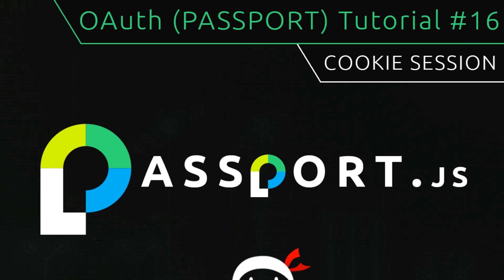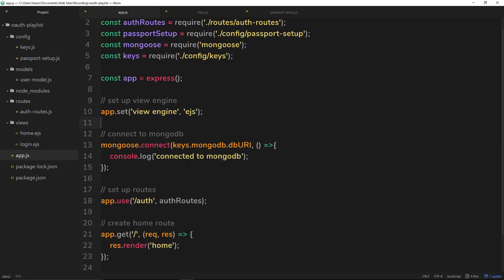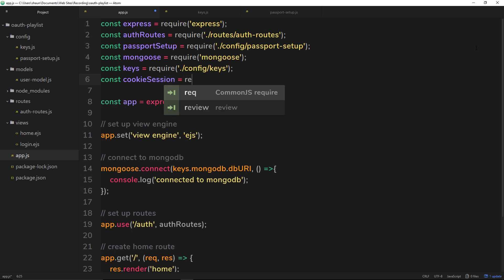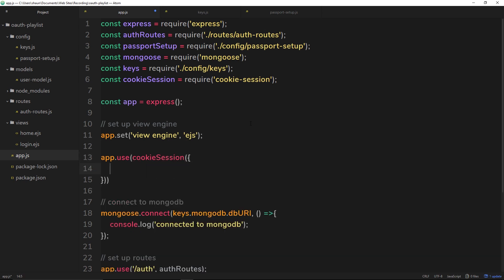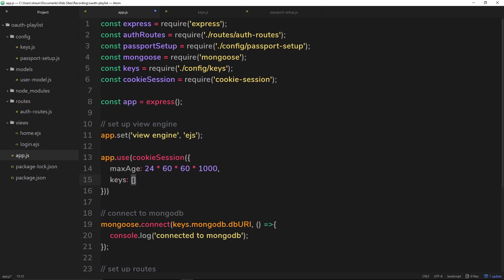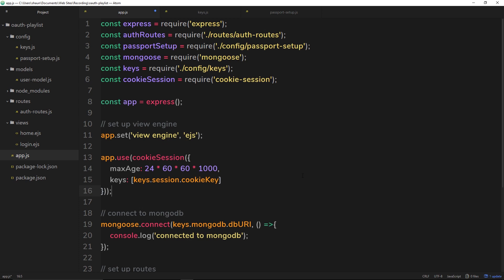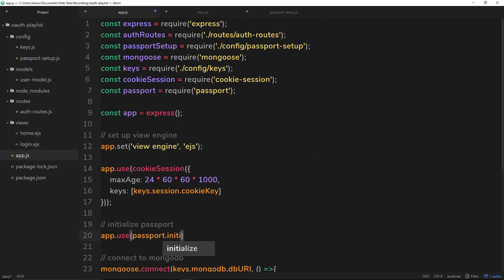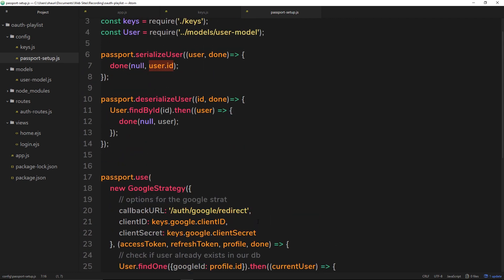OAuth (Passport.js) Tutorial #16 - Cookie Session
Hey gang, in this OAuth tutorial I'll be showing you how we can set up our application to use cookies, using the node package - cookie-session. And how to tell Passport we'd like to use cookies to cntrol our authentication flow.

Social Links